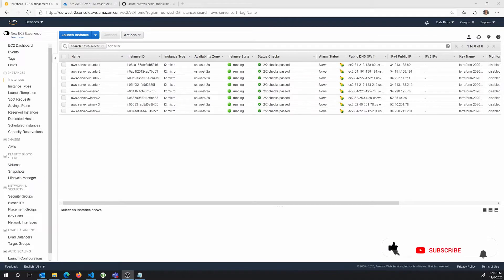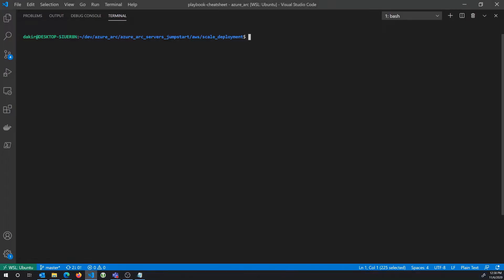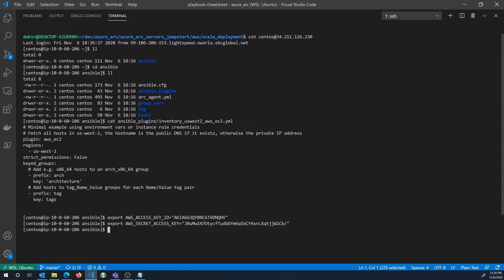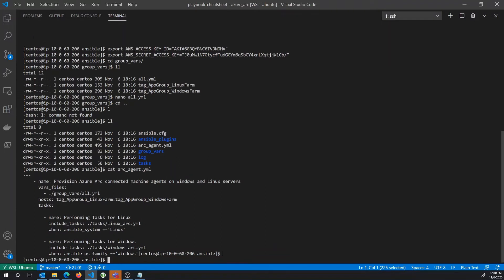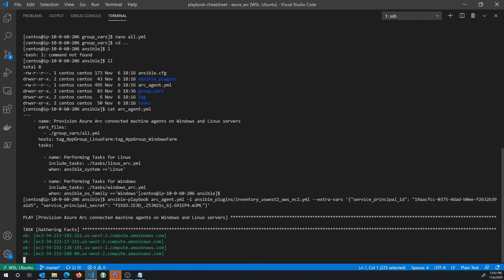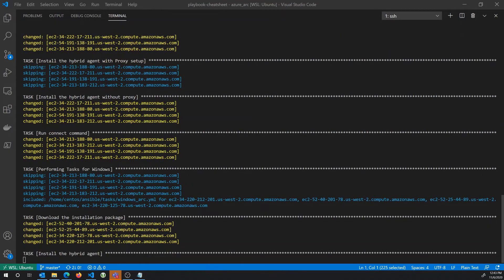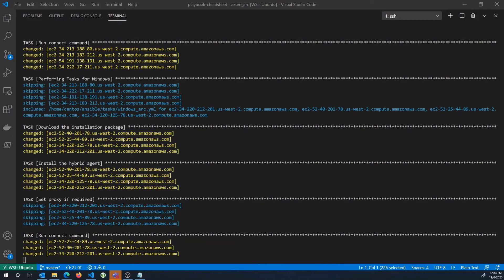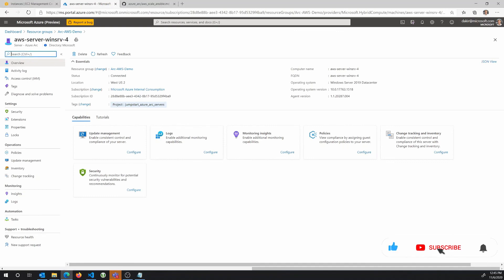AWS EC2 scaled onboarding with Azure Arc enabled servers using Ansible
In this demo, we will demonstrate how to onboard many AWS EC2 instances as Azure Arc enabled servers by using an Ansible automated deployment playbook. Using this technique, we can onboard many hundreds or even thousands of servers at once to Azure Arc.